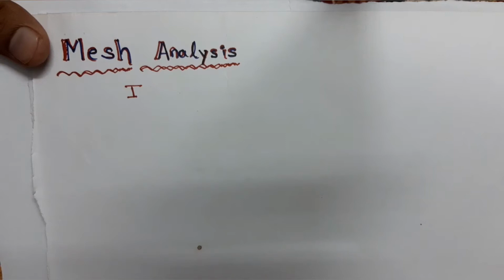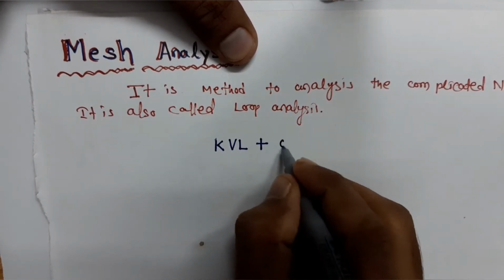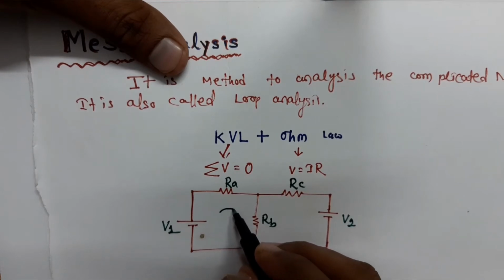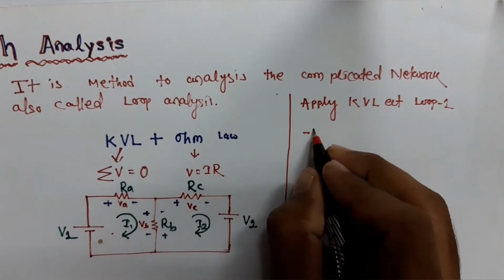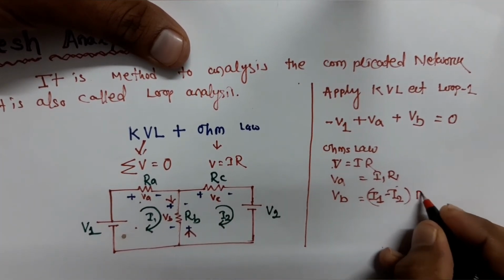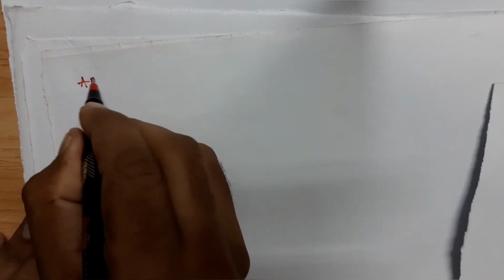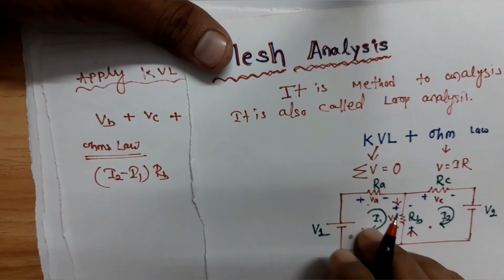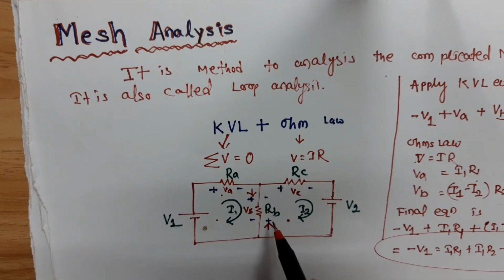Mesh Analysis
It is a method for analysing an electrical network, in this we are going to learn how to write mesh equations of any electrical network and how find branch voltage and current using mesh analysis methods

In our next video we are going to discuss more problem solving techniques using mesh analysis methods